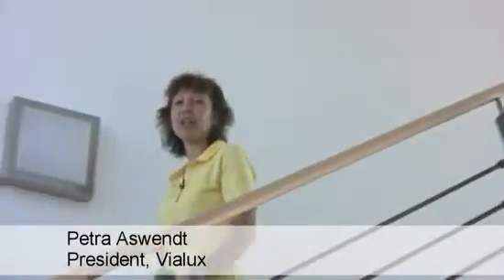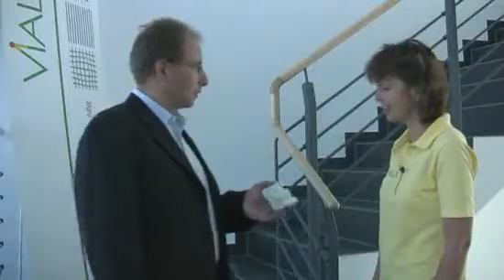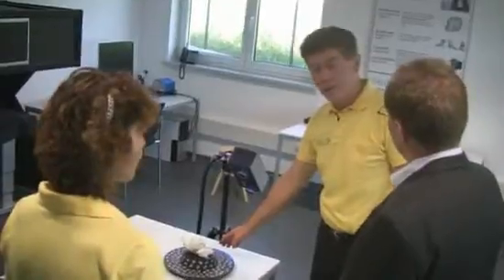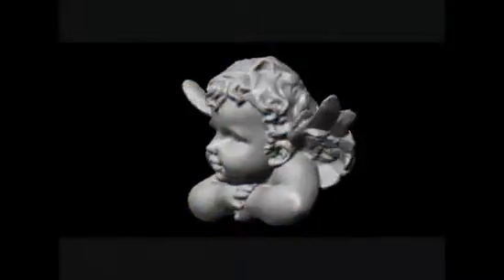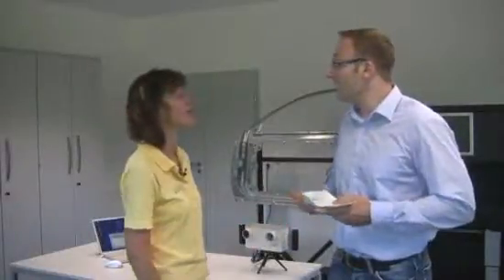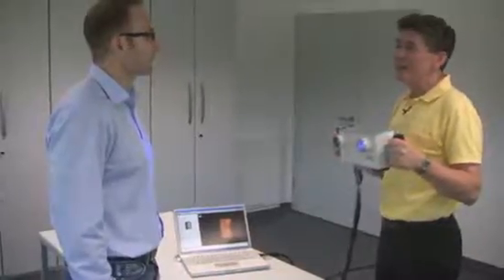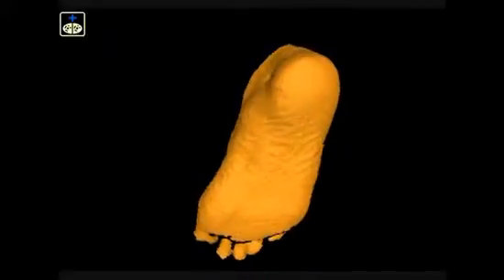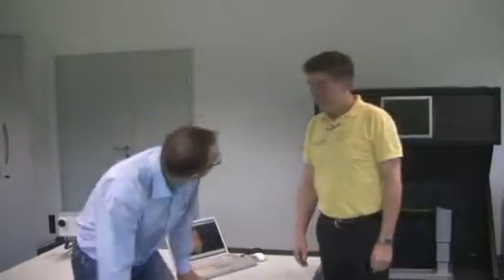ViALUX company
ViALUX GmbH is a highly innovative company with long-term experience in optics, image processing, and optoelectronics. Knowledge and skill of the highly qualified team of engineers is the source of product innovations at the leading edge of technology. The company develops, produces, and distributes electro-optical components and optical measurement systems for 3D shape and strain. ViALUX is Design House Partner of Texas Instruments supporting customers with high-performance DLP subsystems. ViALUX products are manufactured in Germany.